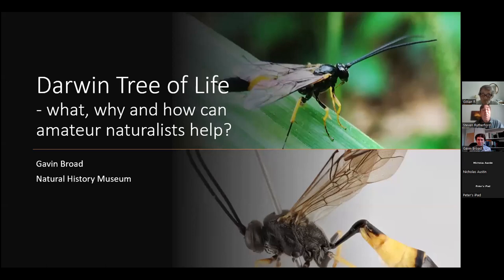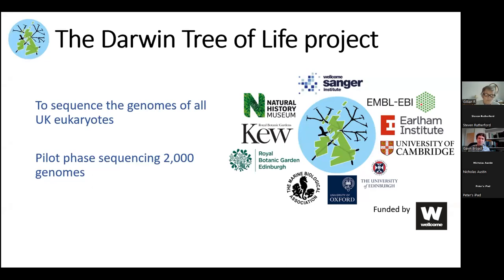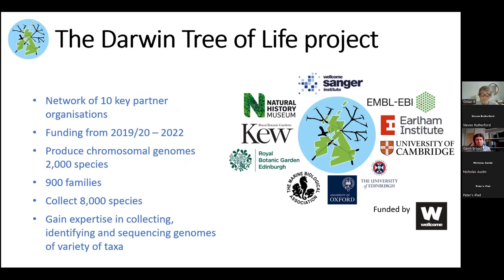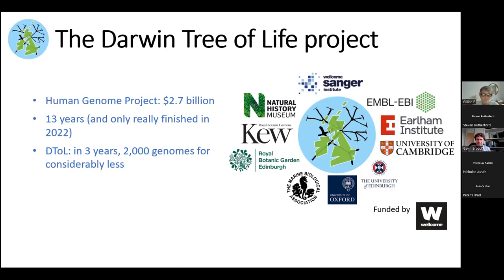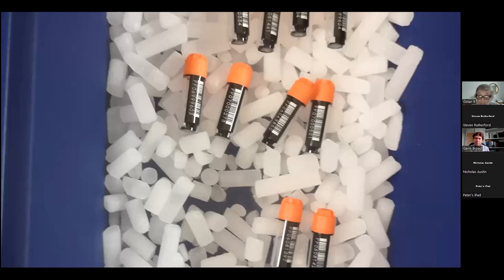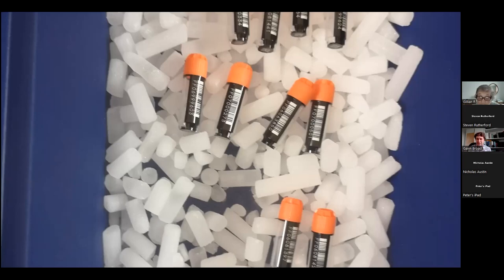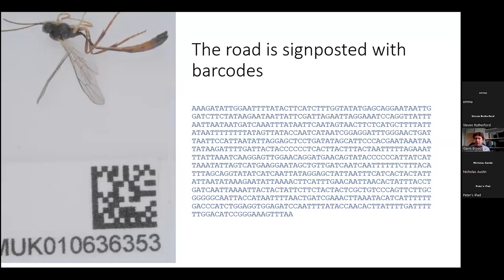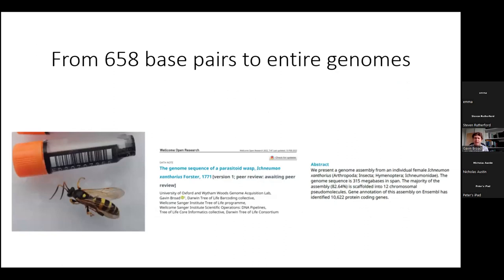Gavin Broad Darwin Tree of Life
From the British Naturalists Association (BNA) here is our on-line talk
‘Darwin Tree of Life’ by Gavin Broad